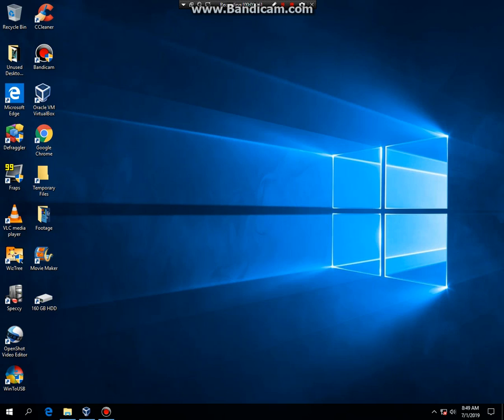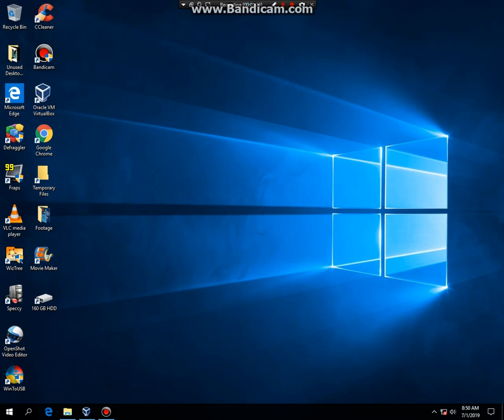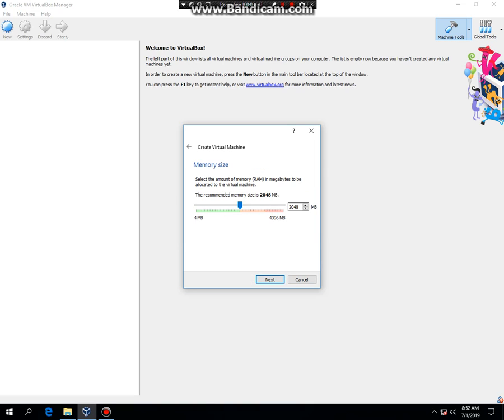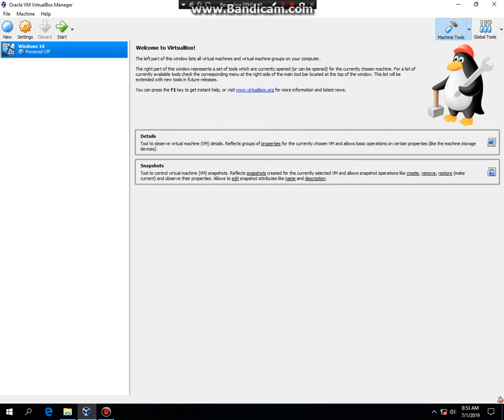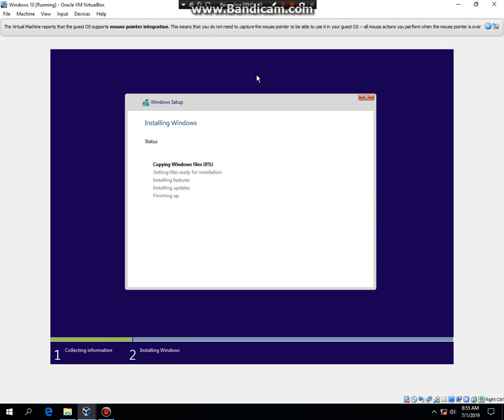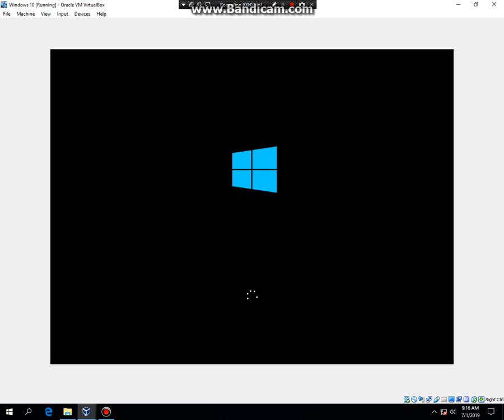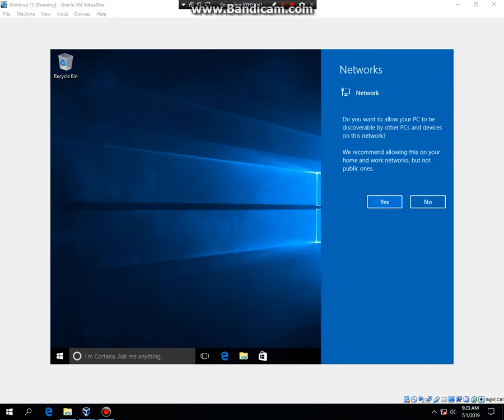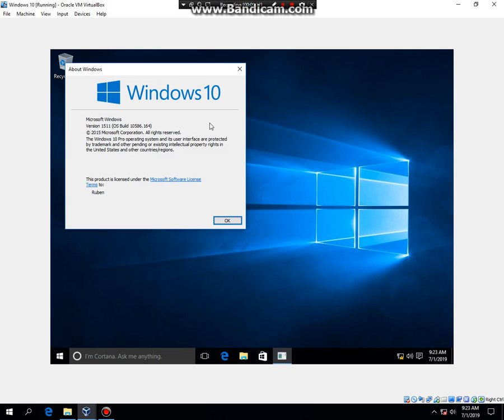Installing Windows 10 in VirtualBox (CELEBRATING 4 YEARS)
Today marks the celebration of Windows 10. In this celebration video, I have another tutorial of how to install Windows 10 in VirtualBox. Windows 10 is currently the latest version of Windows as of right now. Windows 10 was prone to having issues for the first couple of updates, but ever since new updates came out, Windows 10 was stable enough. Windows 10 was released on this day in 2015.

Date: 7/1/19